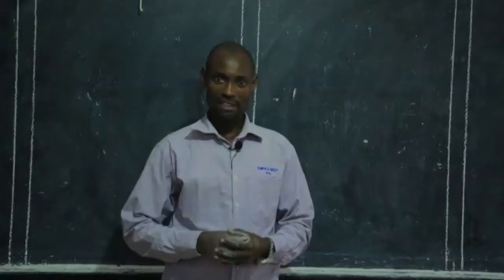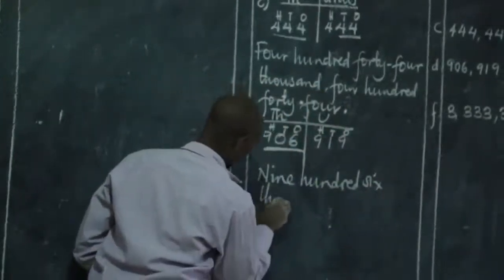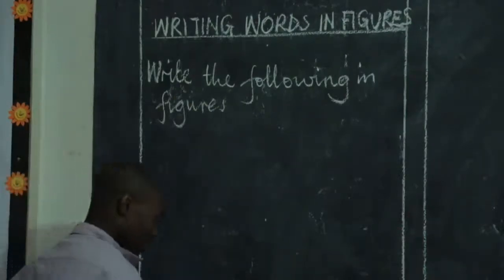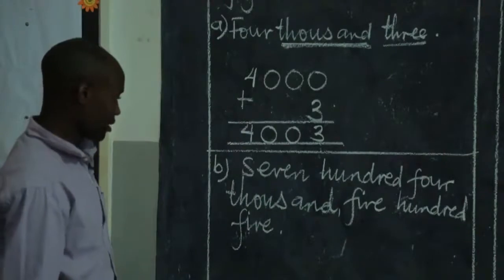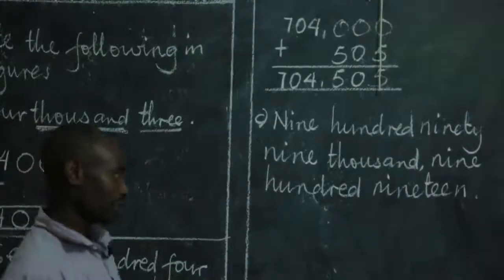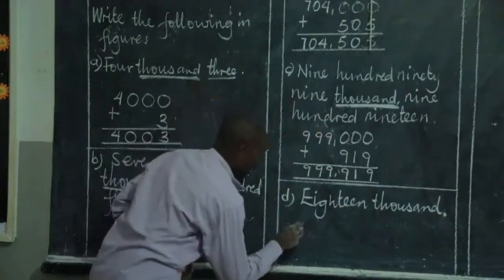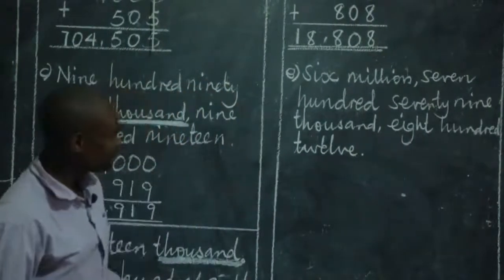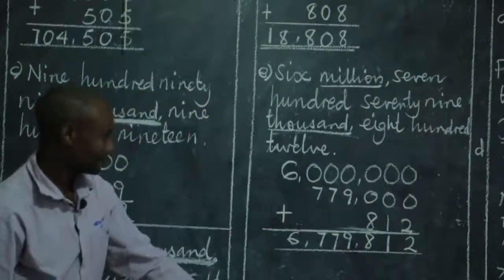Mugisha P5 MTC